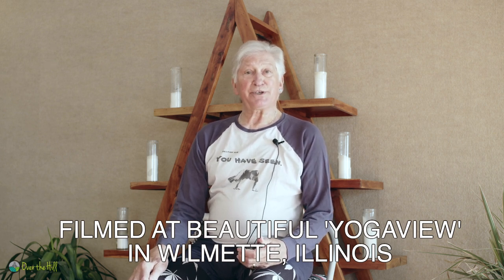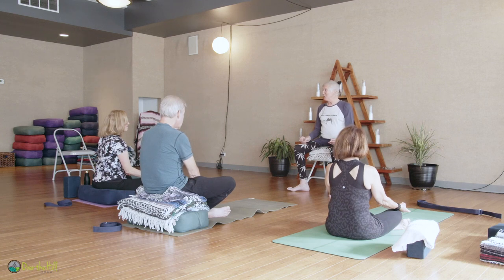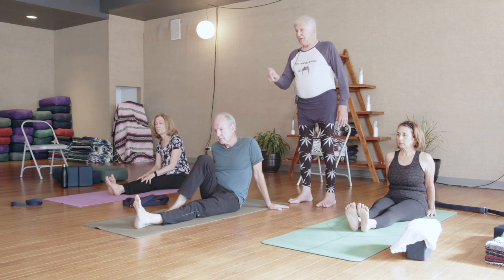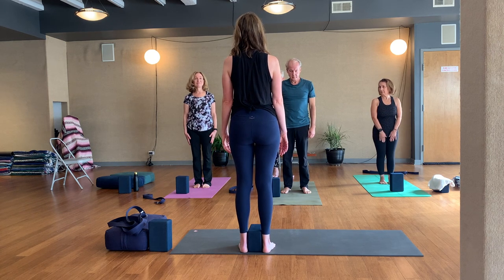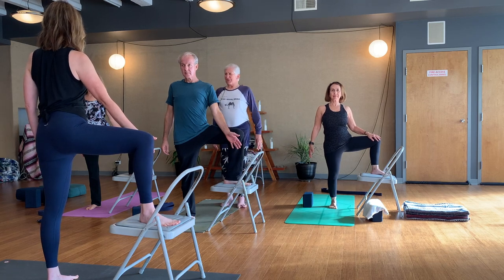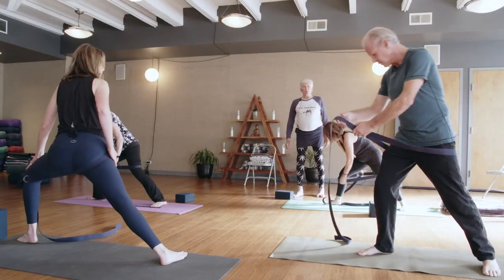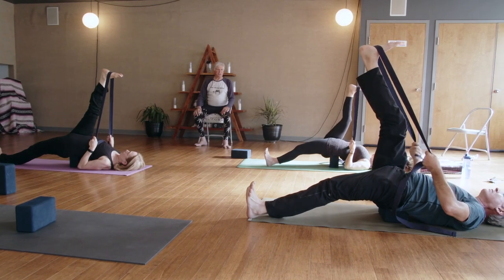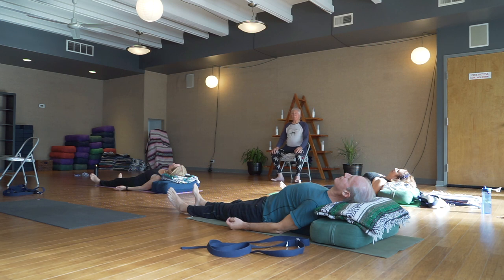Yoga Does A Body Good with GABRIEL HALPERN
Join Gabriel Halpern and friends as he teaches an amazing Iyengar based class. Gabriel explores standing and seated poses.

Yoga for active older adults.
Taught by active older adults.